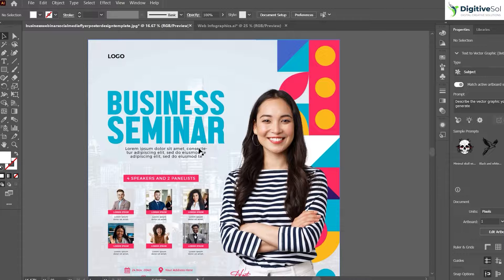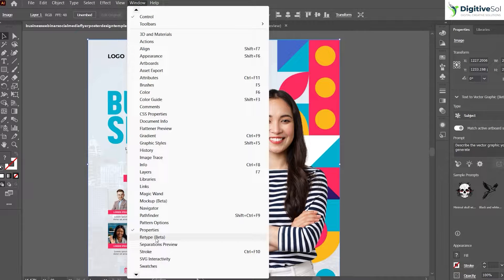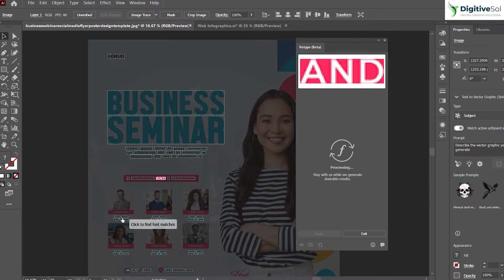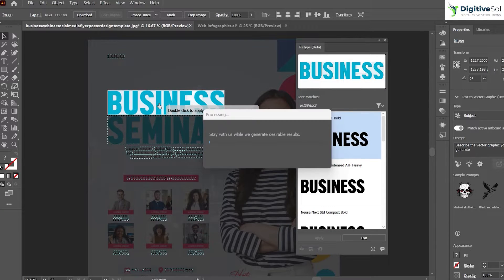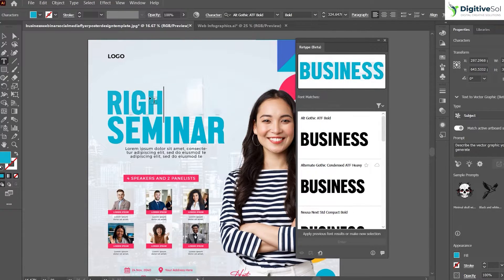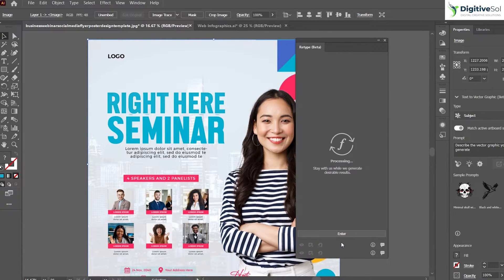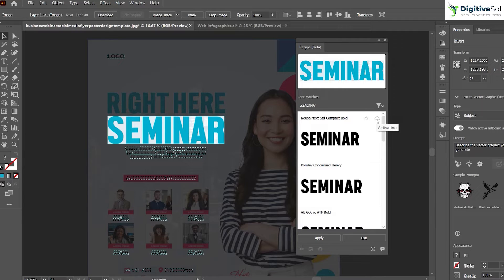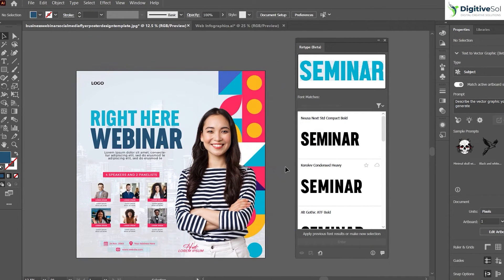Find a Font from a Picture | Retype Feature in Adobe Illustrator 2024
In this video, I am going to show you how to find a font from a picture in Adobe Illustrator 2024. If you're having trouble finding a font from a picture, then this tutorial is for you! We'll be learning how to use the Retype Beta Feature in Illustrator 2024 to search for a font in your image. You will be able to find and use the font in your design project with ease!